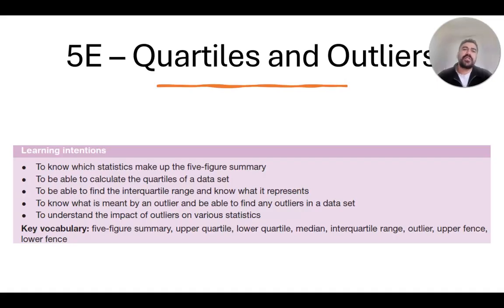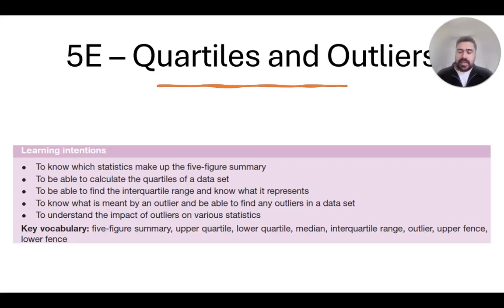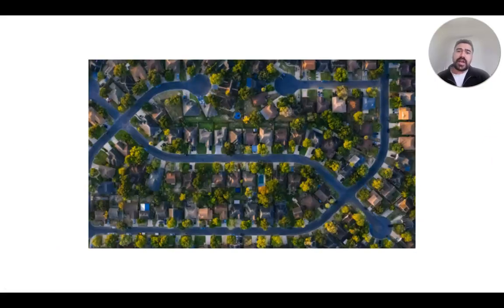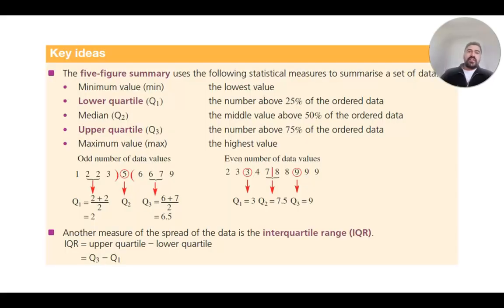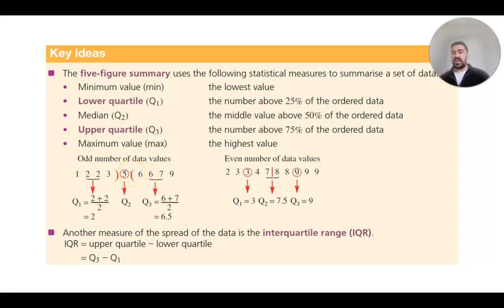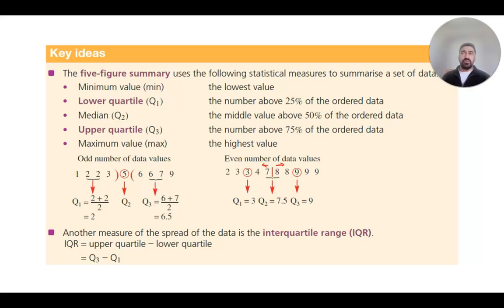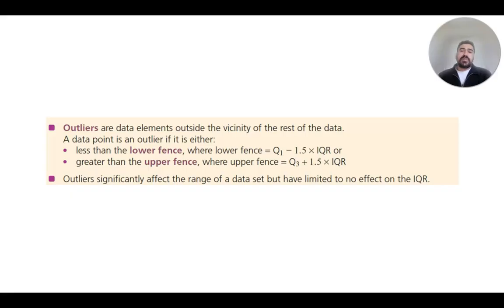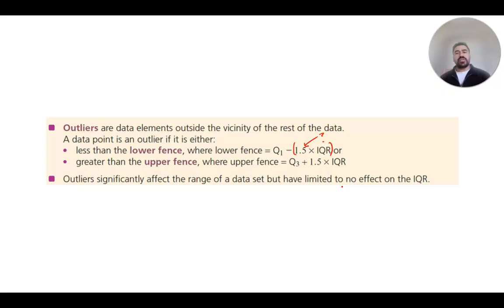Pre VCE Maths - 5E Part 1